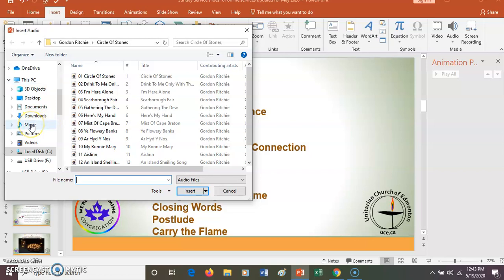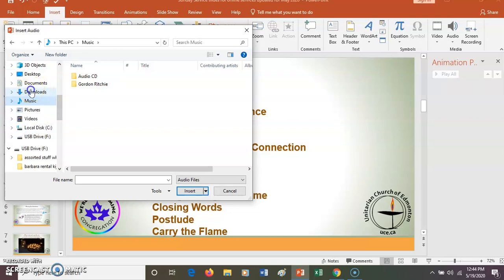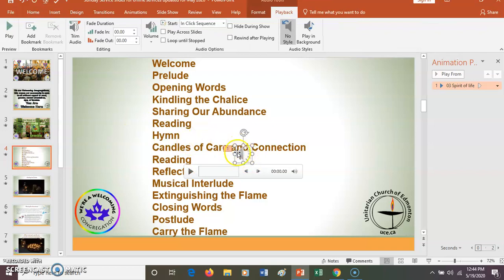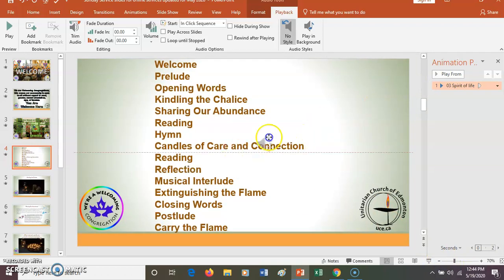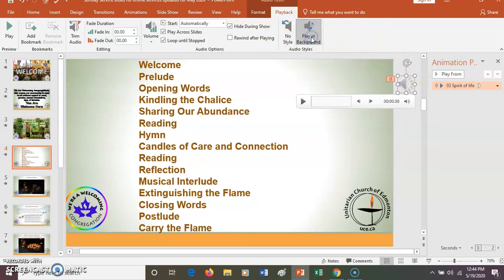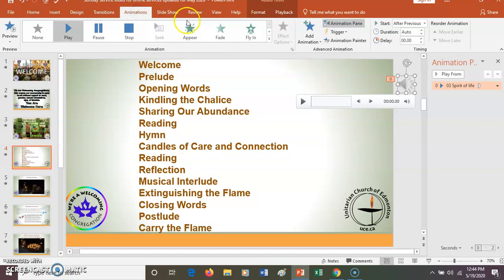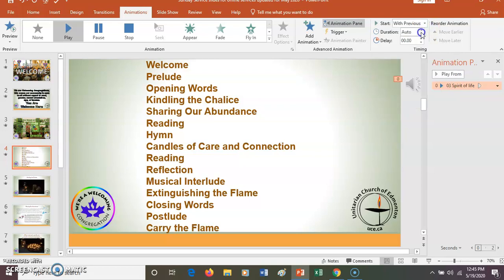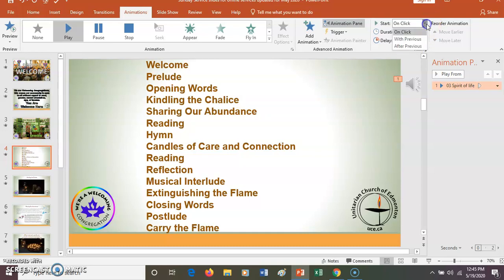How to insert music (MP3) into powerpoint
This is my very first video
short and ugly but I hope it helps at least one person :-)
The music played through my headphones but not on the presentation (free version of the video presentation program does not record the computer sound)
I am using a 12 year old laptop and free programs, so please be patient!
I mention seeing you on Thursday for the run through - sorry that is done but at least you have this video on how to insert music
Karen - UCE volunteer

The Unitarian Church of Edmonton is a liberal, multi-generational, religious community.
We celebrate a rich mosaic of free-thinking, spiritually-questing individuals joined in common support and action.  We welcome diversity including diversity of beliefs from divine believers to humanists, from pagans to atheists and agnostics.  We believe in the compassion of the human heart, the warmth of community, the pursuit of justice and the search of meaning in our lives.

We gather with gratitude on traditional Cree lands that are now a part of Treaty Six and shared by many nations.   A treaty is an inheritance, a responsibility and a relationship.  May we be good neighbours to one another, good stewards to our planet and good ancestors to our children.

Welcoming Congregation